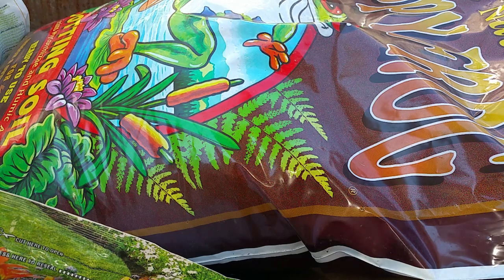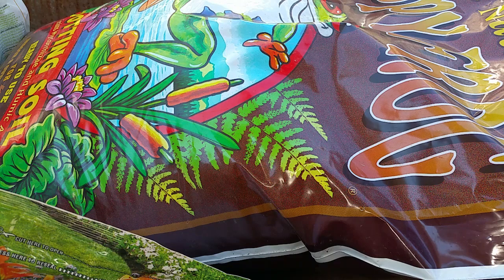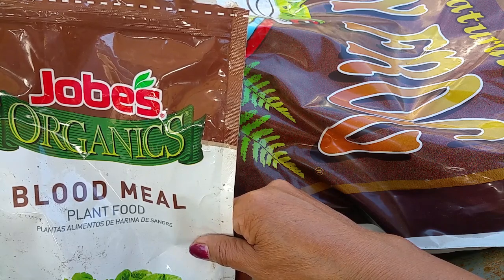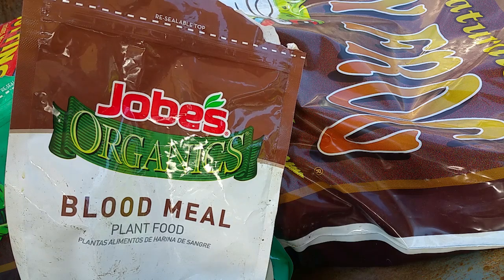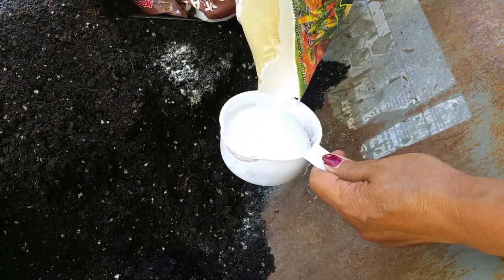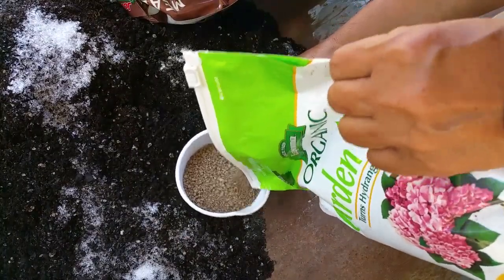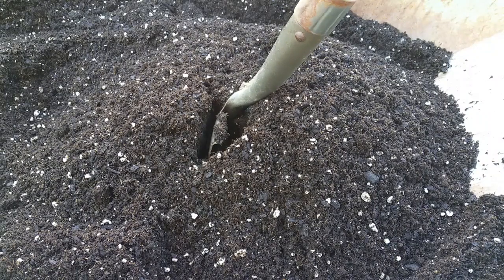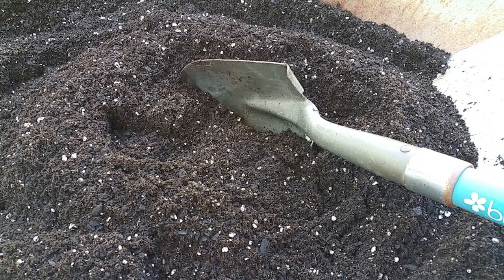HOW TO CREATE SUPER SOIL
Today we will create a super soil for all your plants. You will only need to take about 5 minutes to give your plants everything they need to thrive.

BEST POTTING SOIL WITH MYCORRHIZAE.
BLOOD MEAL.
BONE MEAL.
LIME SOIL ENHANCEMENT.